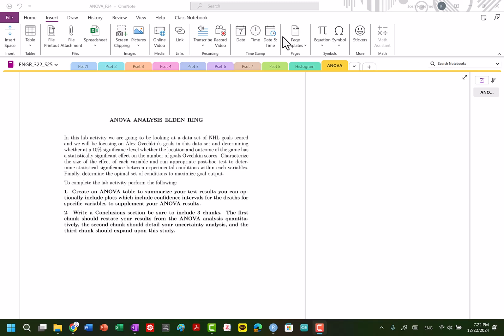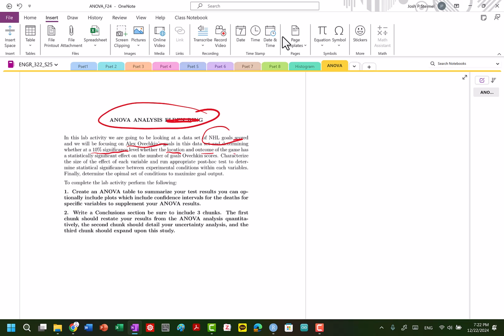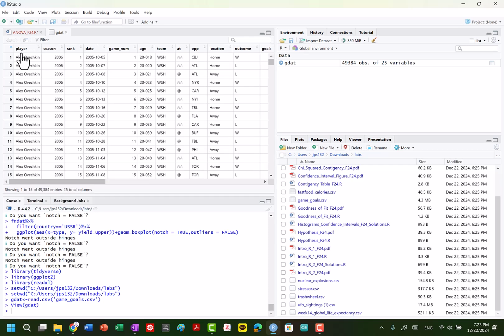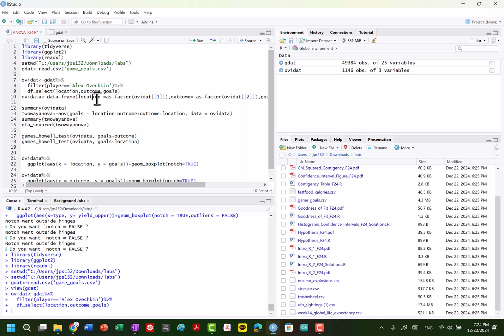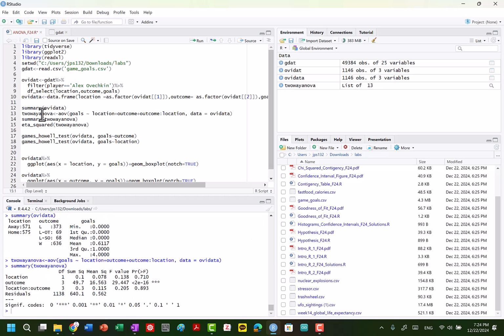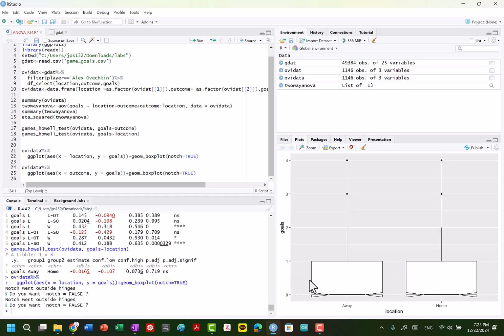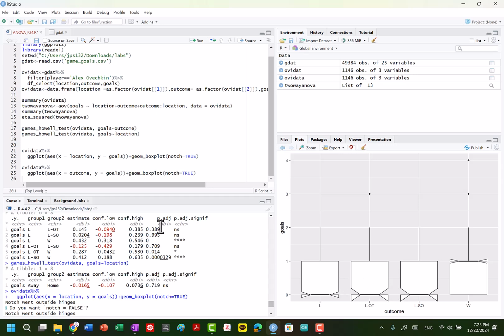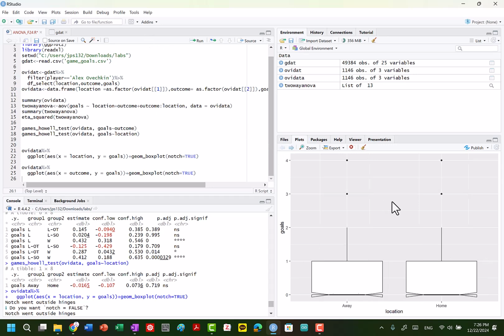ENGR 322: ANOVA Lab Pre-Lab Video